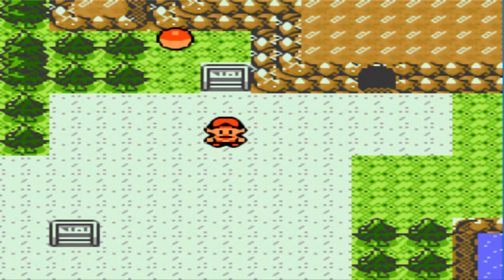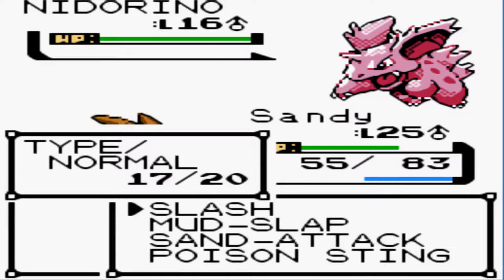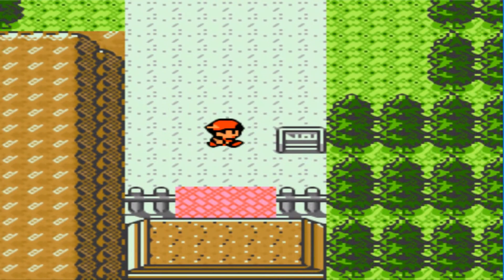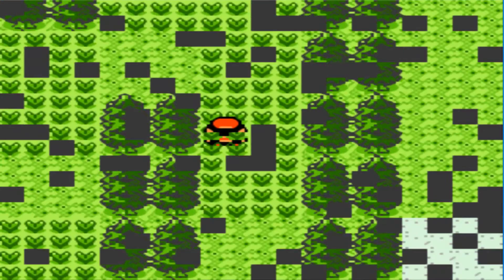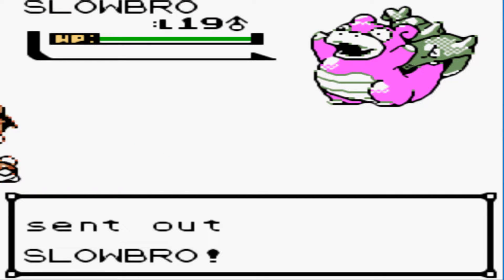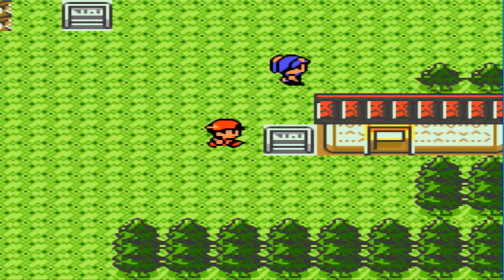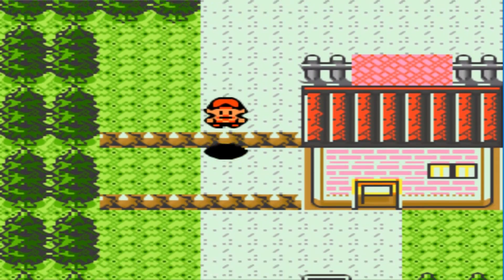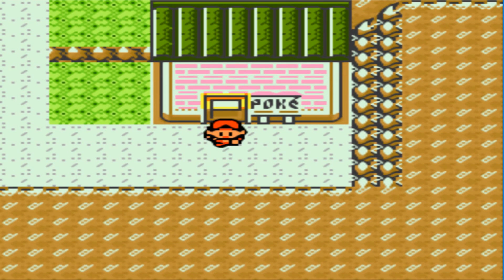Pokemon Gold Walkthrough Part 14: Lake of Rage!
We make our way through Mt. Mortar to Mahogany Town... Only to be told that we have to go sightseeing first.